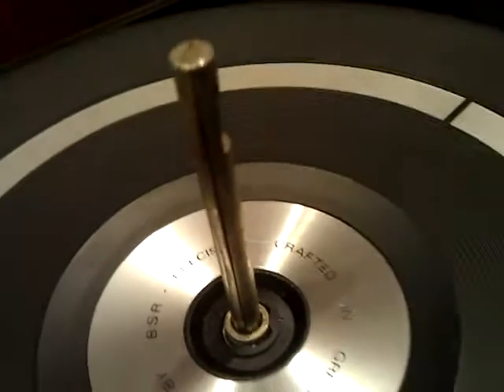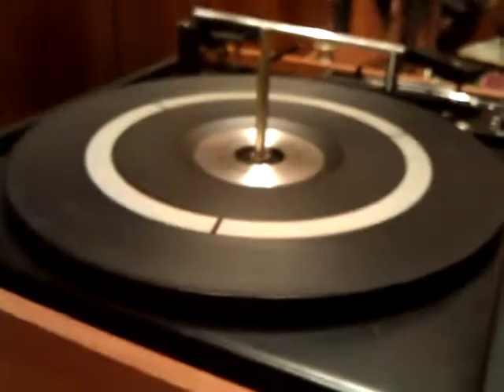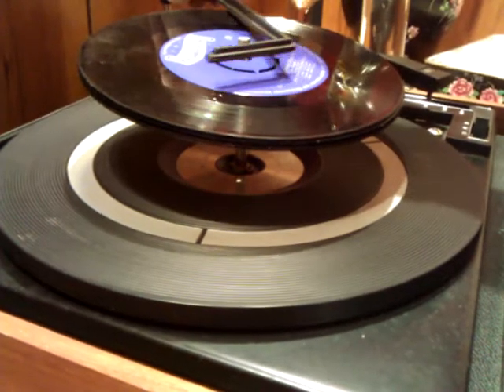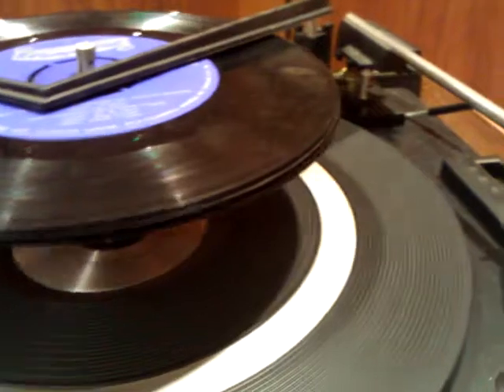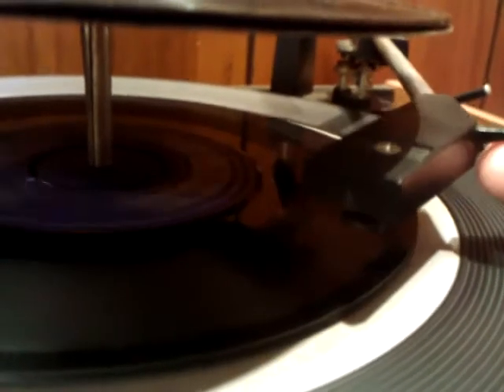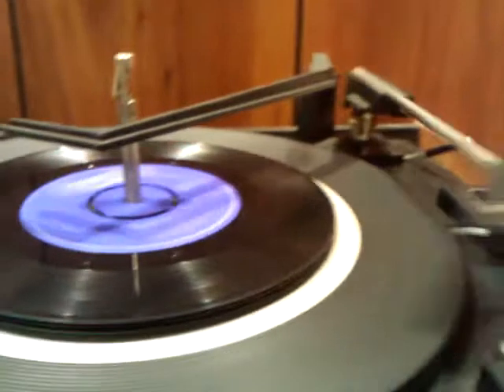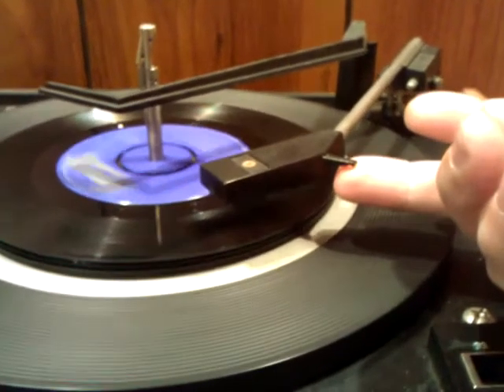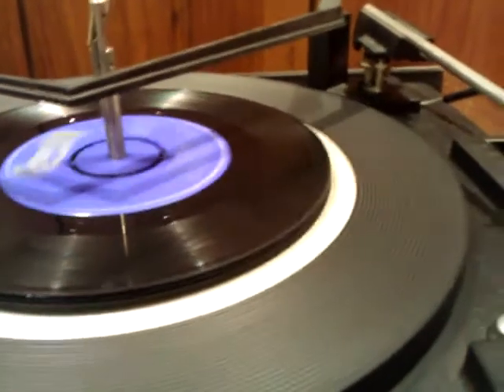7inch Stacking Record deck... Old Tech still works !!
Just for the guys on Facebook who have never seen a 7" Stacking "Playlist" Turntable in action.  Sorry about the crap commentary.